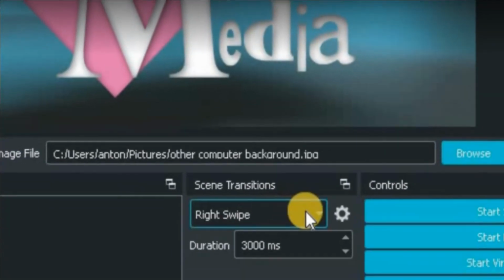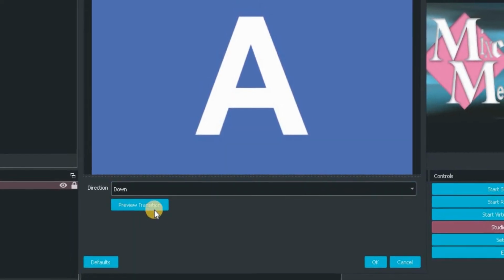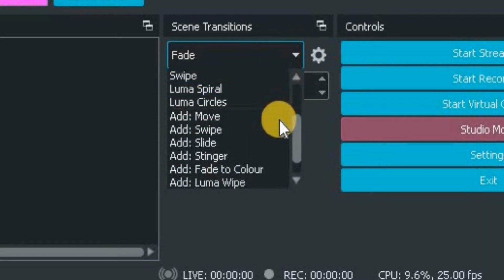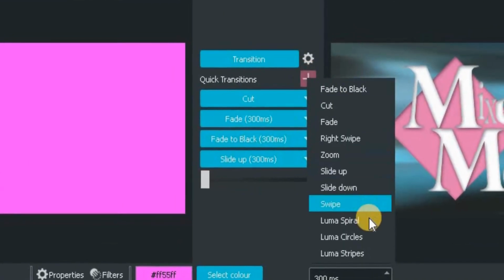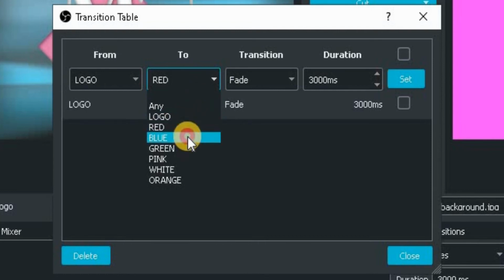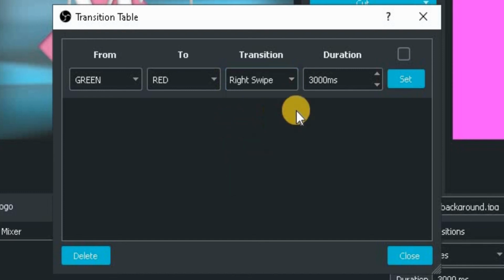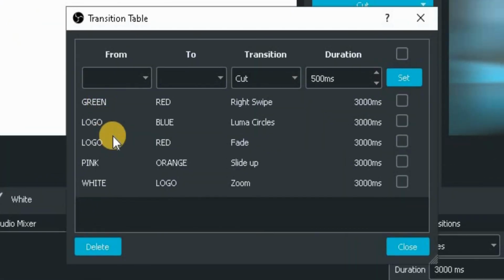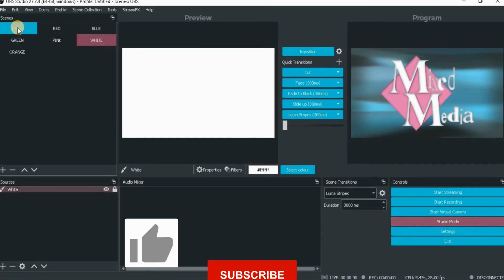How to use the Transition Table Plugin, in OBS Studio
So you have all these scenes set up, but want different transitions between different scenes. How do you do that automatically?
Hello and welcome to this, Part 17 of all things OBS Studio. In this bite size video, I'll show you how to use the Transition Table plugin in OBS Studio. This  very useful plugin will enable you to set different transitions for different scene. Once you've set everything up, the plugin will sort out the transition automatically, so you can concentrate on your Live Streaming!

Although this video was done on a Windows 10 computer, the OBS Studio User Interface is the same on a Mac or Linux computer too.

If you have any questions about this video, please leave them in the comments and i'll reply as soon as I can.

The Playlist for all my OBS videos can be found here on Youtube:-